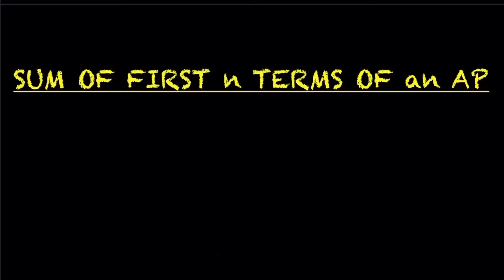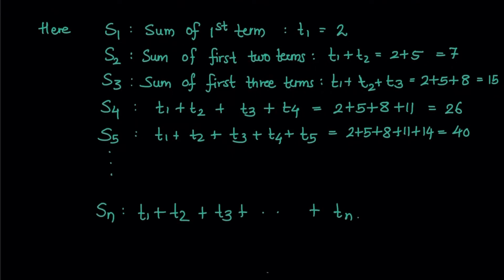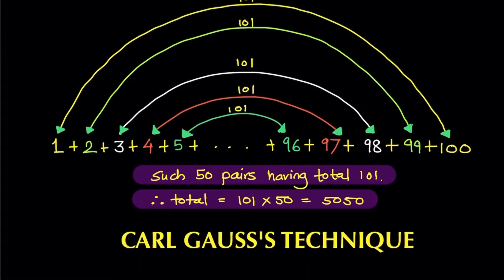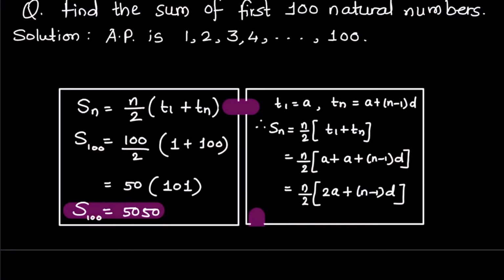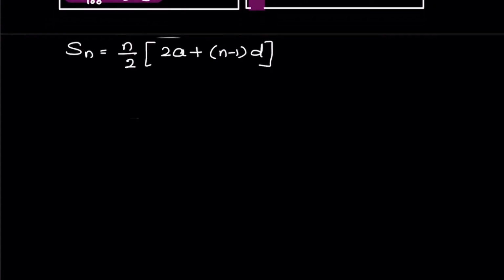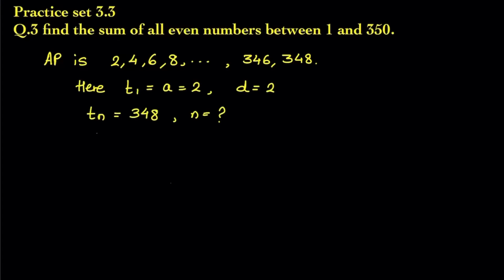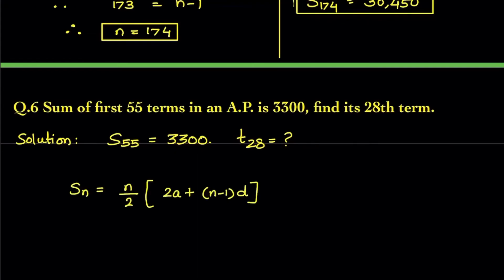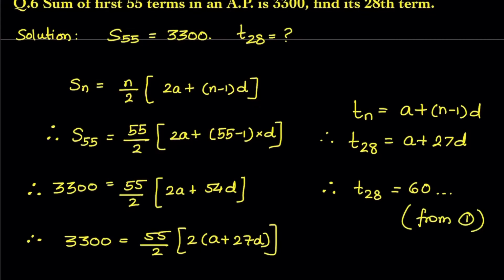#3 sum of first n terms of an AP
Based on practice set 3.2 algebra 10th
This video includes the information about finding sum of first n term of an AP